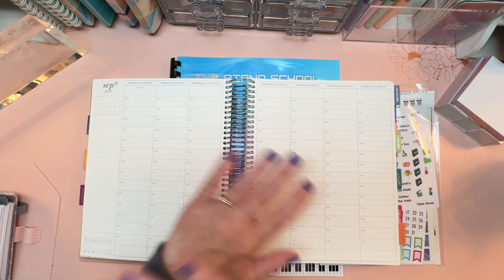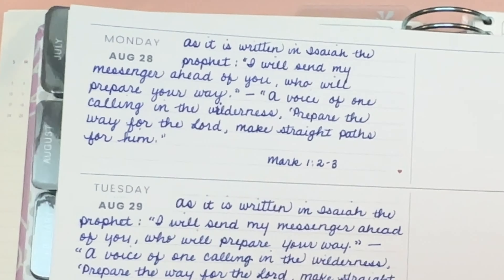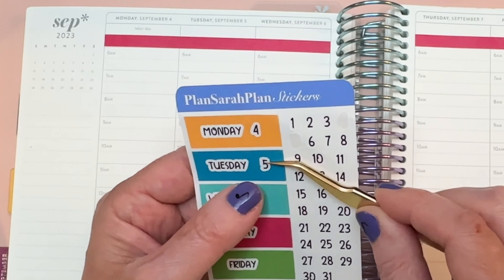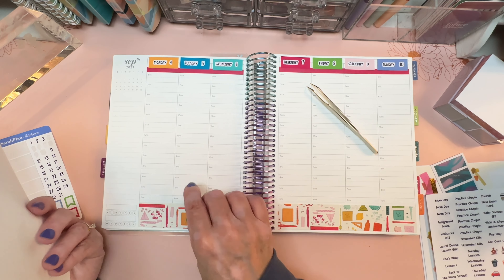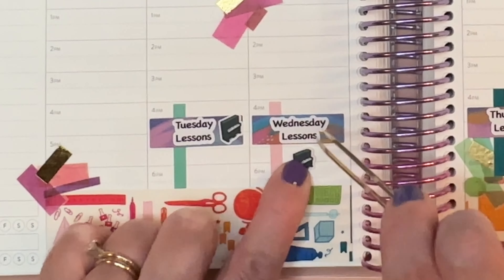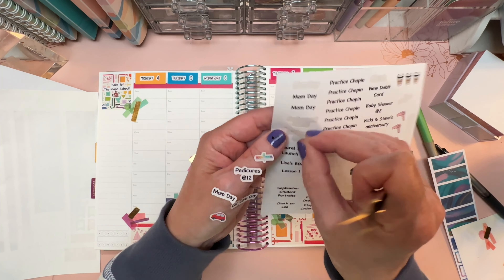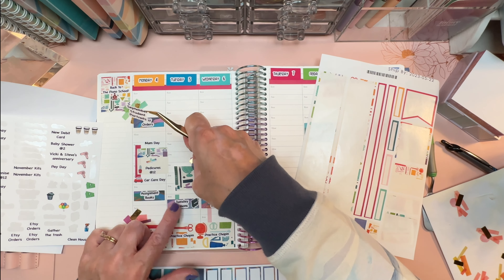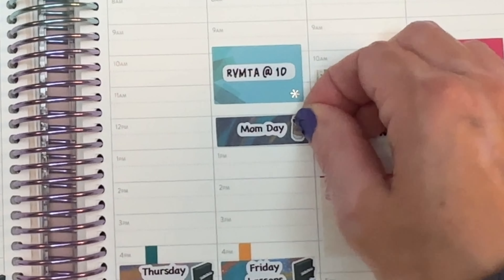Plan With Me! | Sept. 4-10 | Erin Condren | School Supplies | Assignment Books | CV Update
PENS:
Pilot Precise V5 Pens shown in this video:

Tiny Spatula (similar to mine):

MINI PHOTO PRINTERS I USE
Liene Photo Printer!
GET $12 OFF with my code: L12PSP

PLANNERS I LOVE

My main planner is my Erin Condren!

LUXURY AGENDAS

STICKER MAKING
Here's the machine I use to cut my own stickers:

OTHER LINKS

Be Strong and Courageous Notebook (old style Erin Condren)